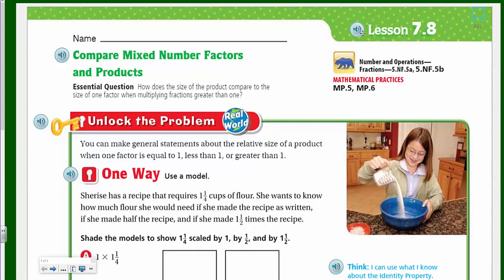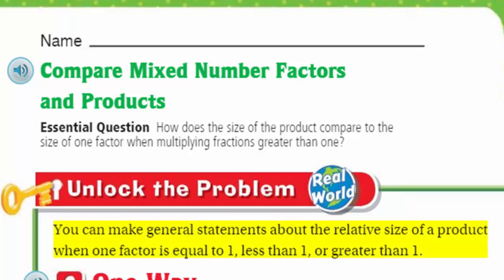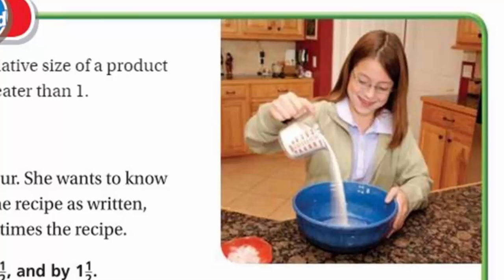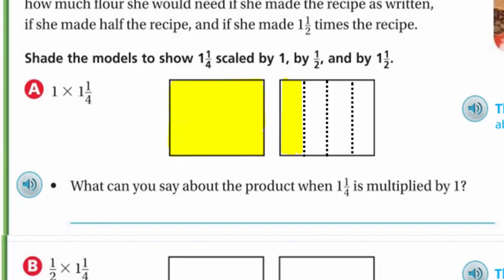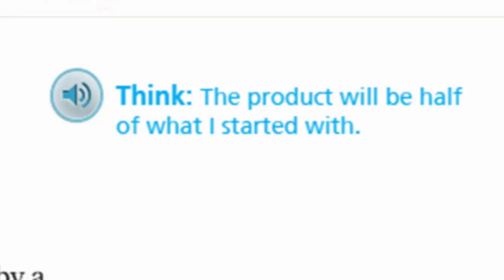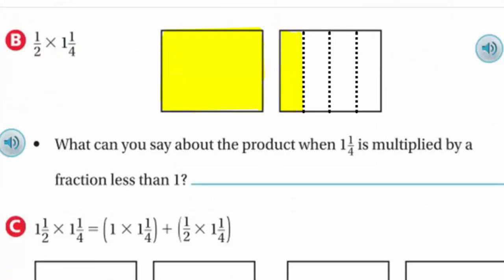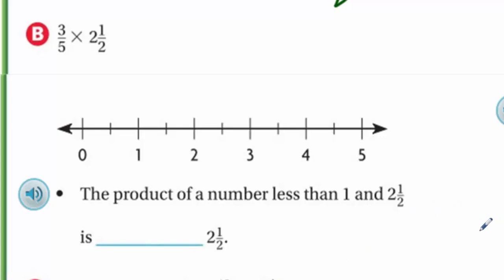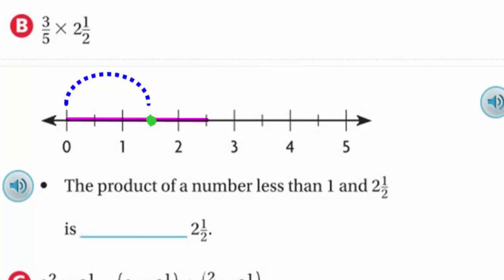Go Math 5th Grade Lesson 7.8 Compare Mixed Number Factors and Products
This Go Math video answers the Essential Question: How does the size of the product compare to the size of one factor when multiplying fractions greater than one? I demonstrate through the use of an area model how "resizing" a factor changes the result of the product.